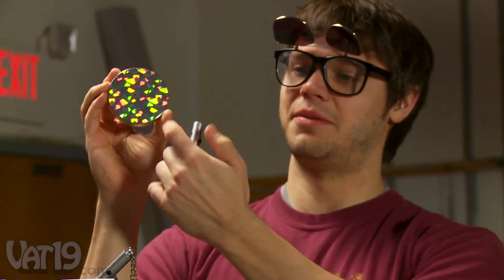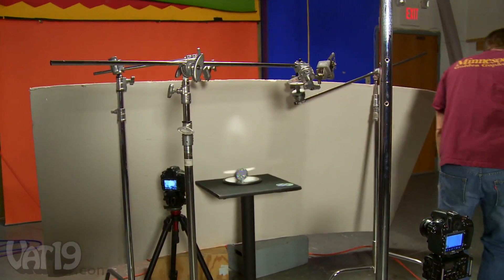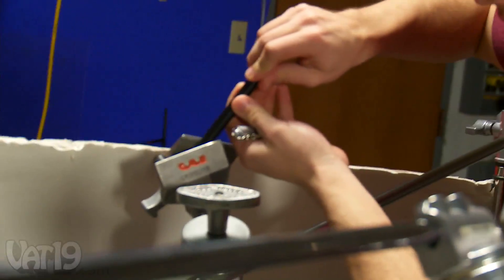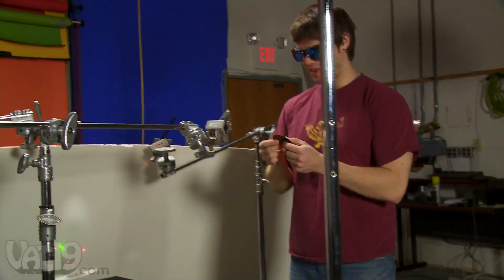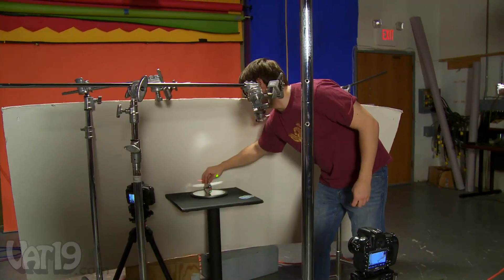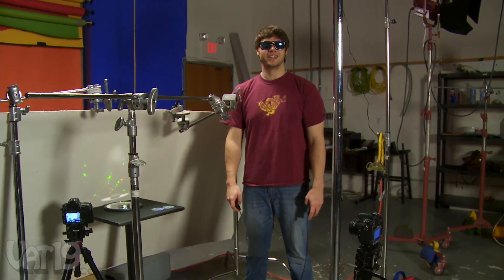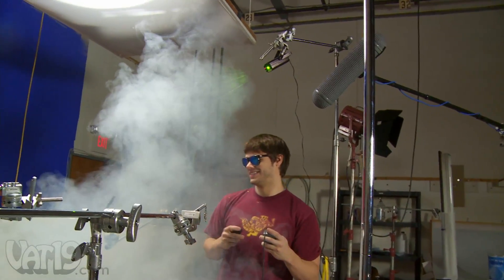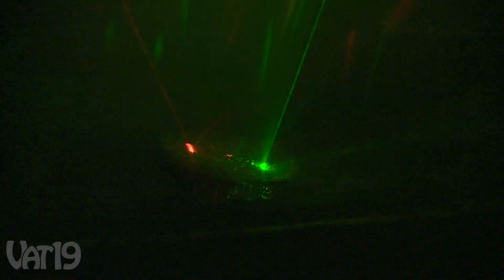Euler's Disc Laser Light Show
Check out what happens when we add a few laser pointers to the Euler's Disc!